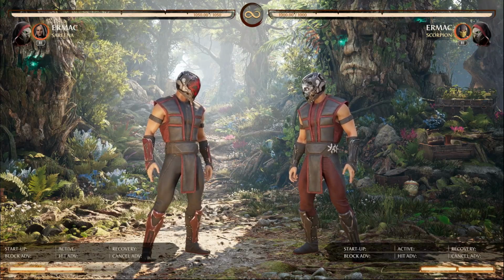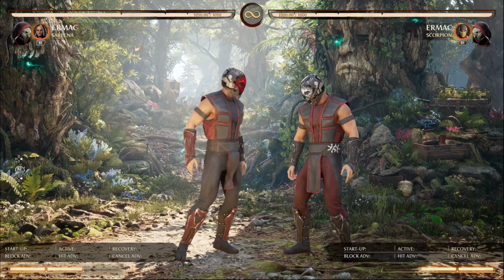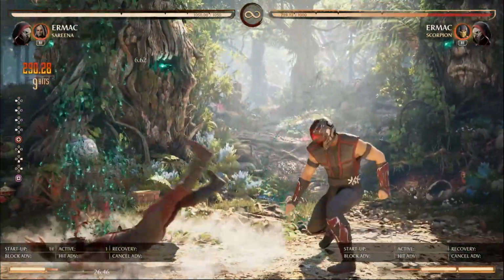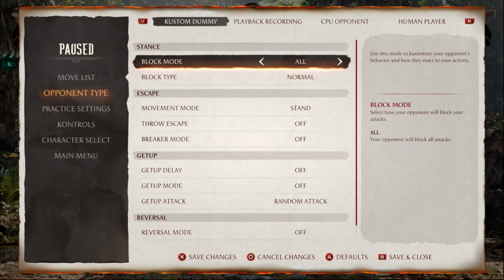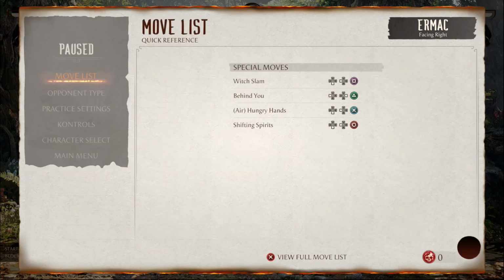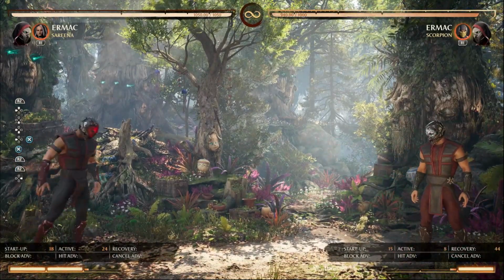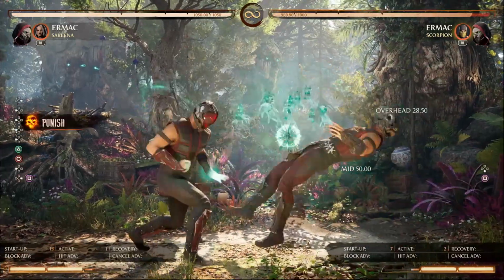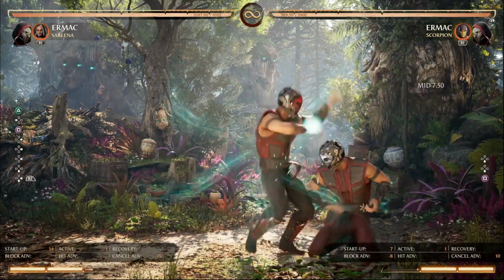So You Want To Pick Up: Ermac Character Breakdown - Mortal Kombat 1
⭐⭐Second YT Channel for Clips:   coming soon
⭐⭐Chill with us on Twitch:    / jayzs_bottomlip